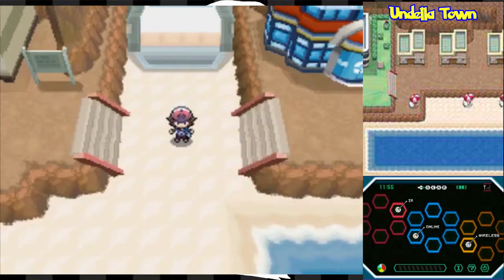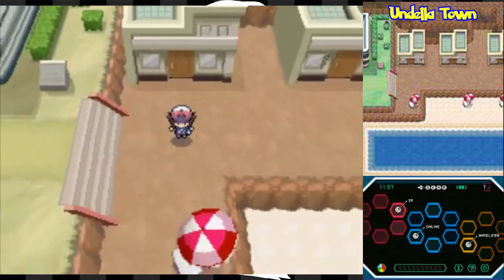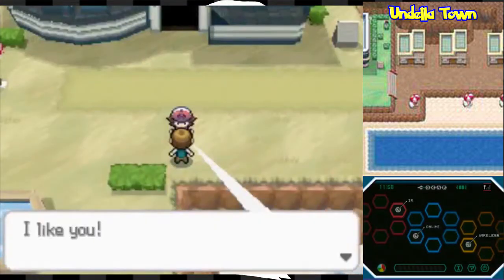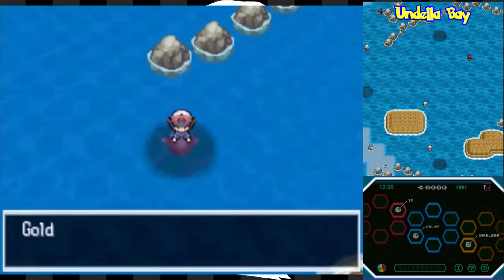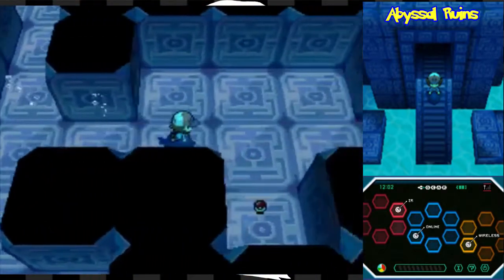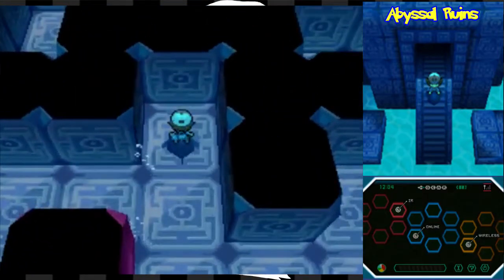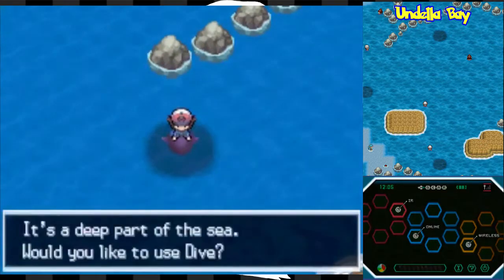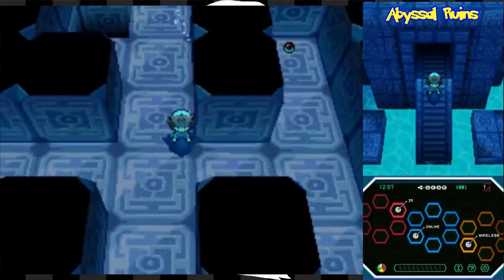Pokemon Black - Episode 41: Treasure in the Ocean Cave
The Bay just to the west of Undella Town hides some mysterious secrets and some valuable treasures. There's nothing wrong with a fatter wallet so I say we explore these ruins that we've heard about!